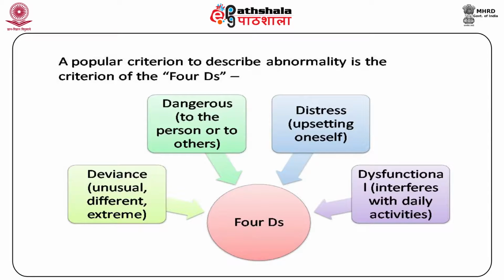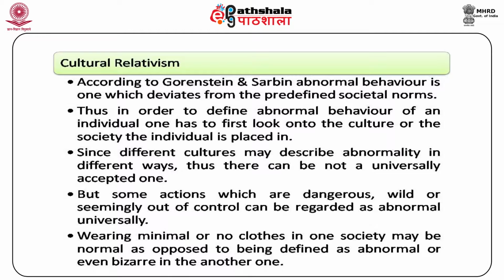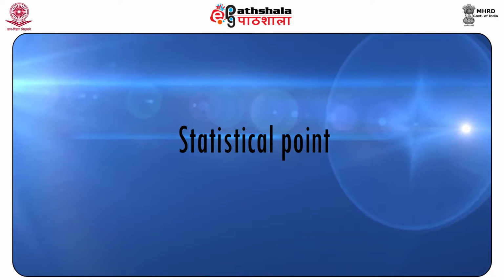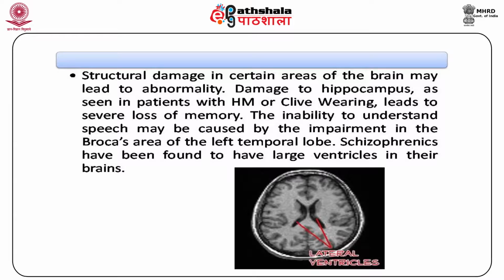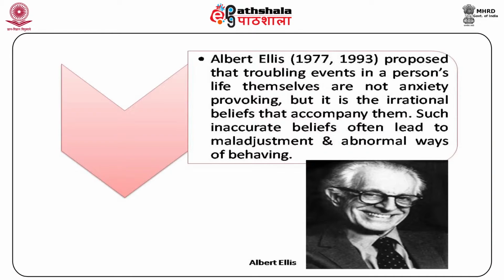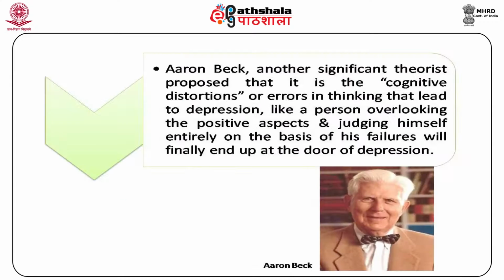PSY P15 M1 x264